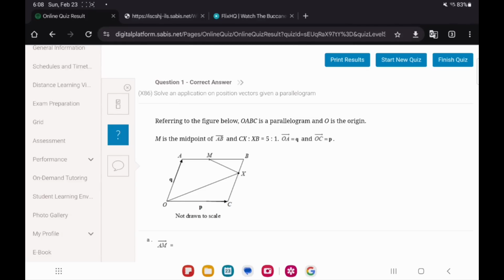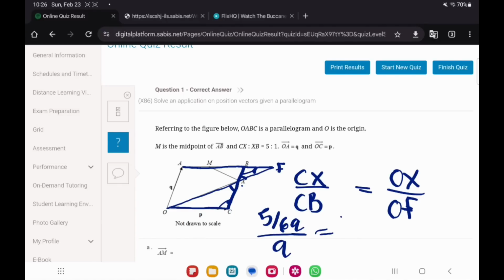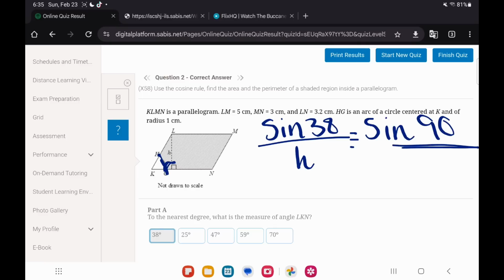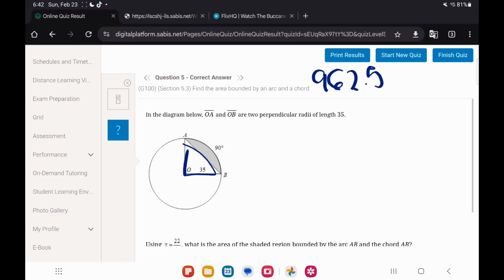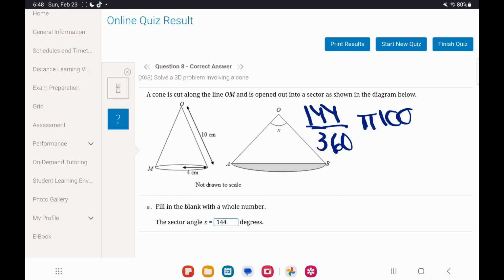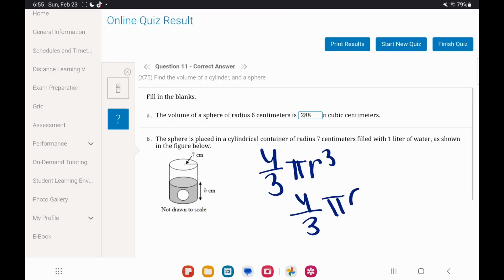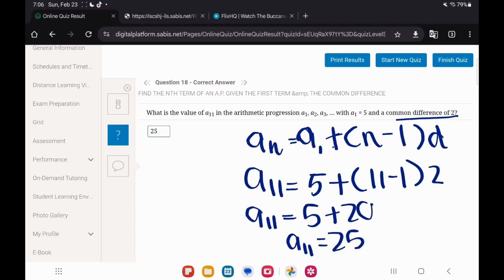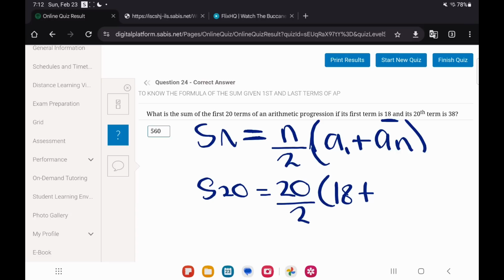G9S T2W10 Math CA [By Jana]